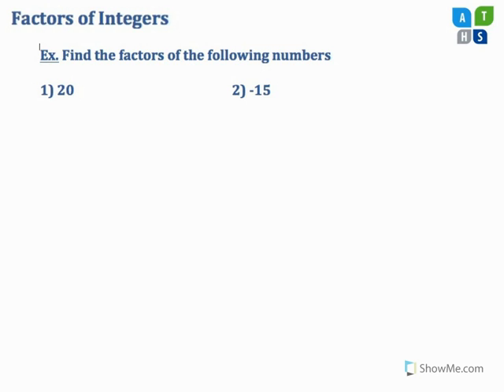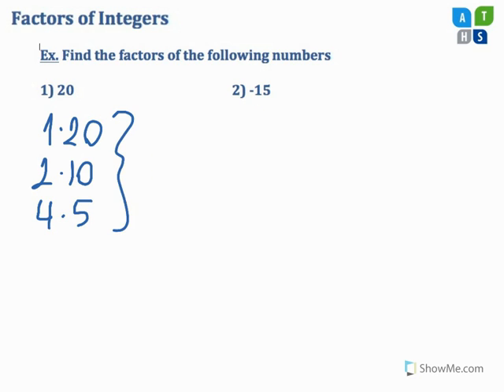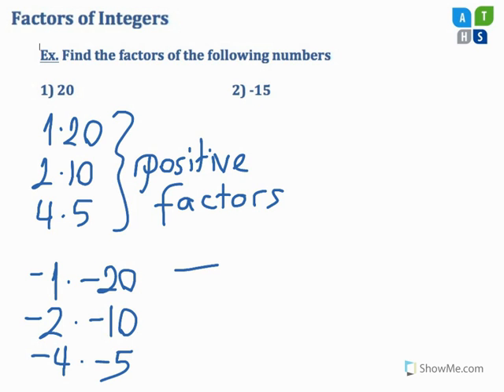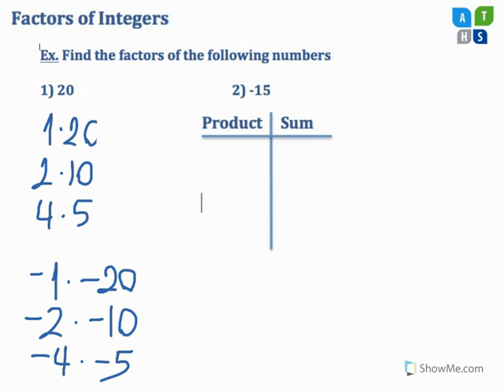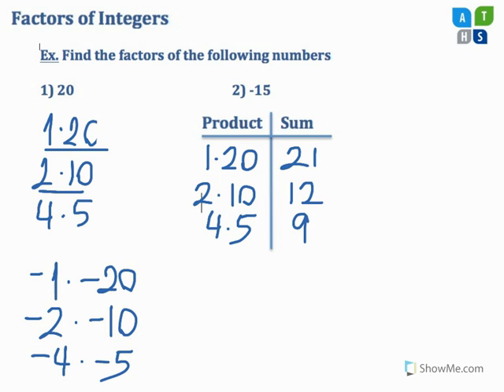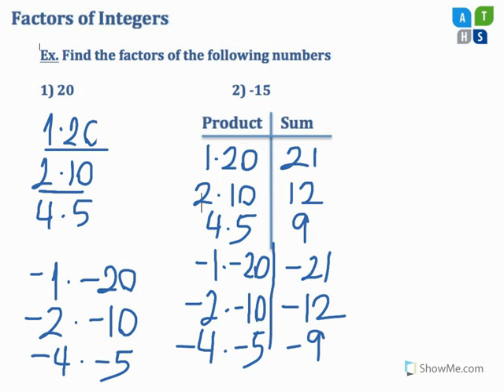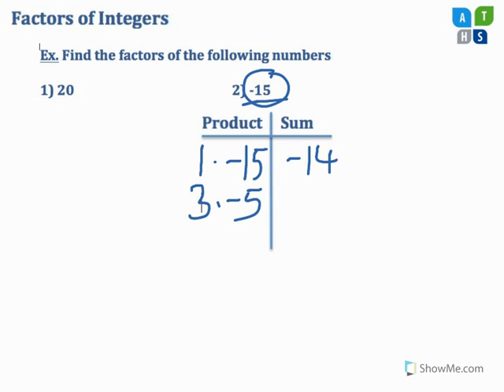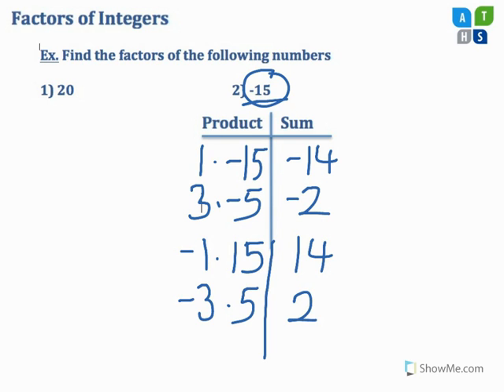factors of integers